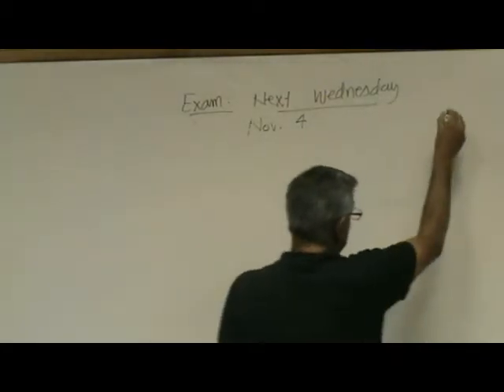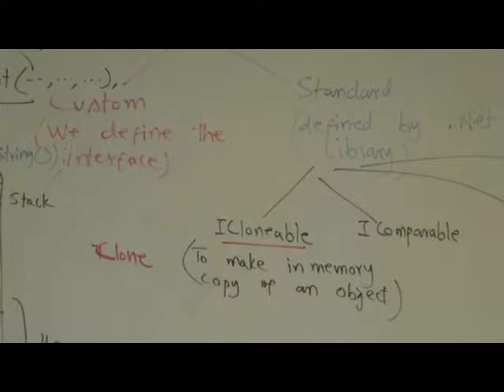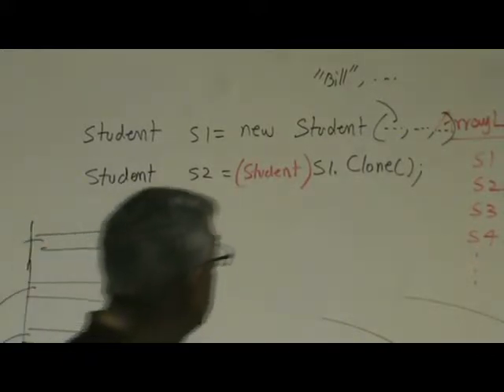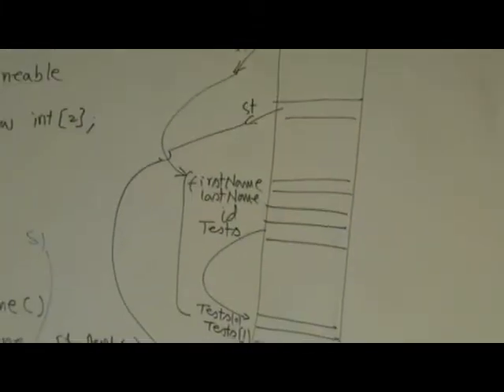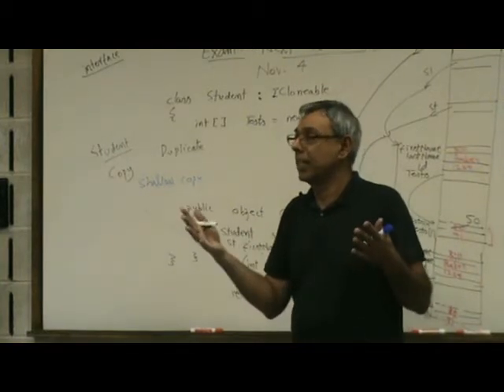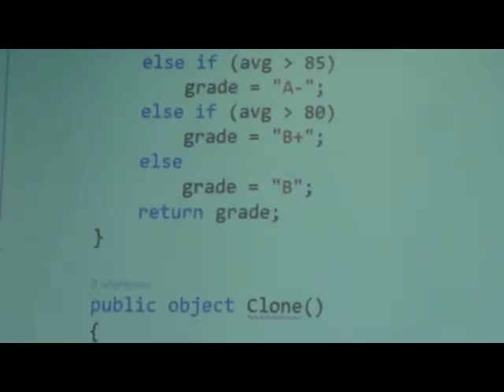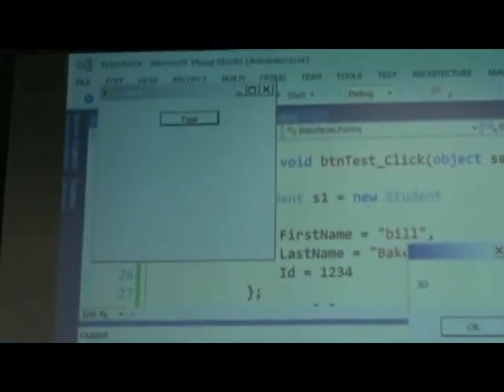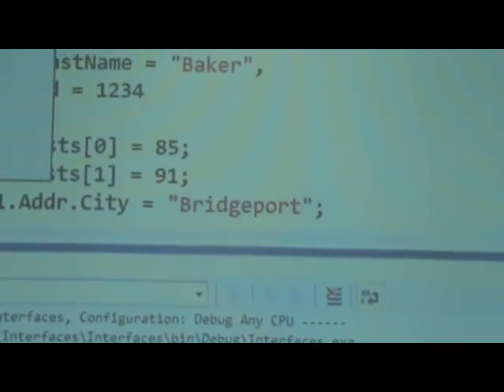Video Lecture 19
Interfaces   ICloneable